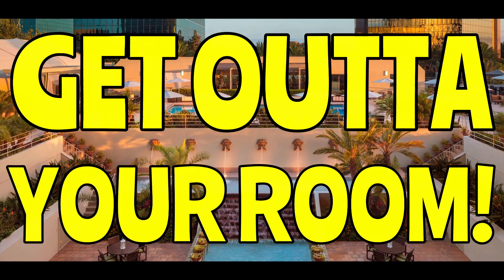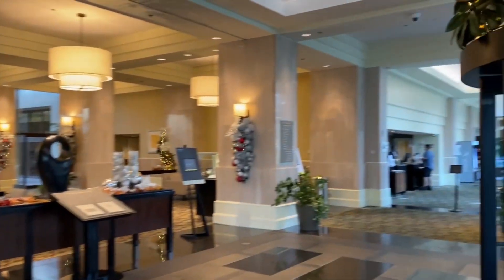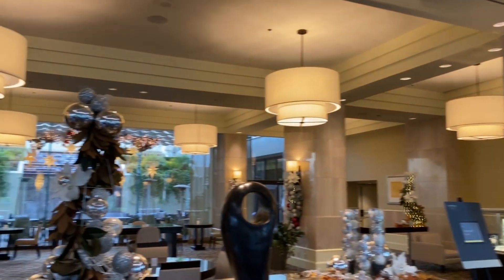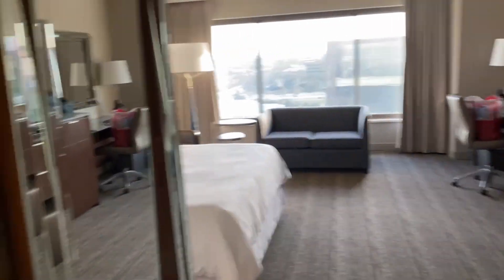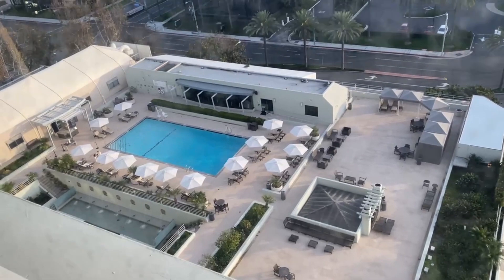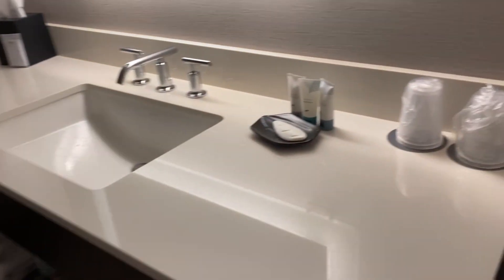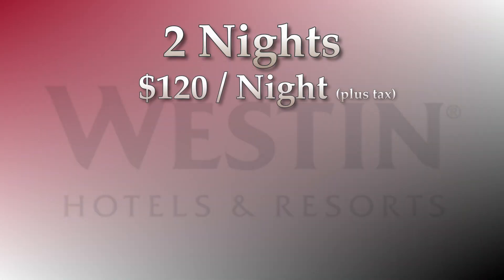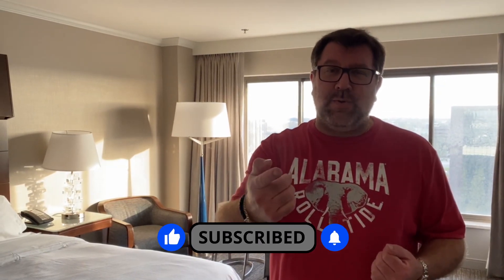Westin Costa Mesa Rm1110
Today we take you to Costa Mesa California 2020.  This is the Westin Costa Mesa between Thanksgiving and Christmas.  Room 1110.  Let us know if you would like to stay here or if you liked your experience when you went here!